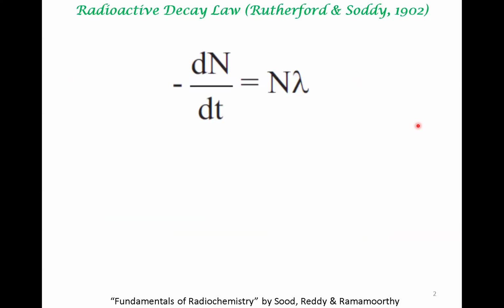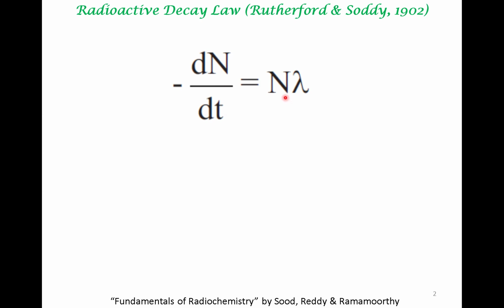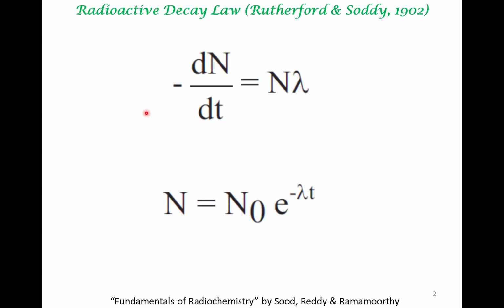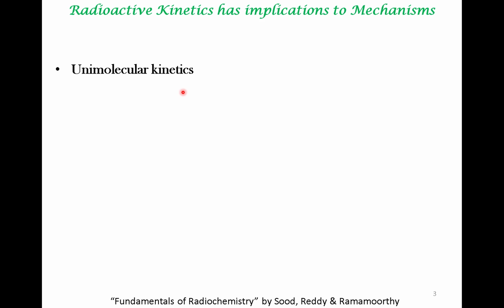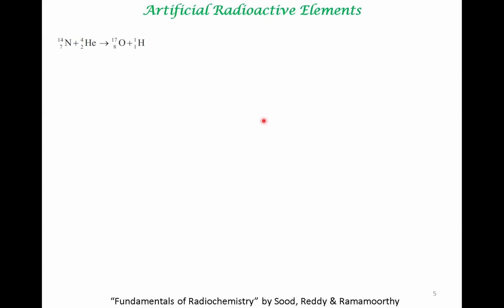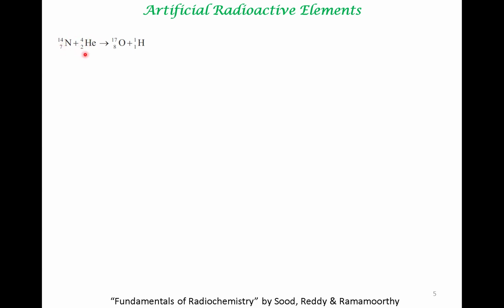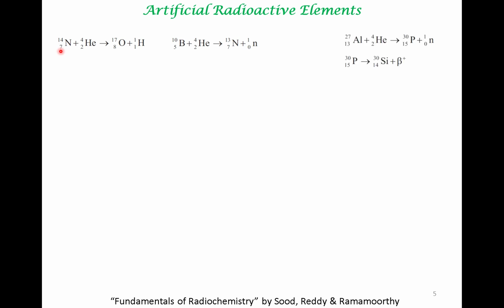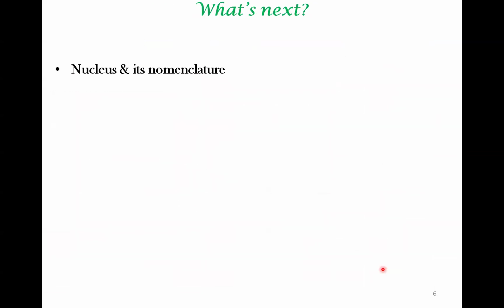Radioactive Kinetics & Artificial Elements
Kinetic expressions are introduced in simple radioactive systems. Some of the common artificially generated elements via nuclear reactions are also mentioned. This lecture completes the introduction to the course on "Nuclear Chemical Engineering." The material presented can be read from the freely downloadable textbook mentioned in the lecture.